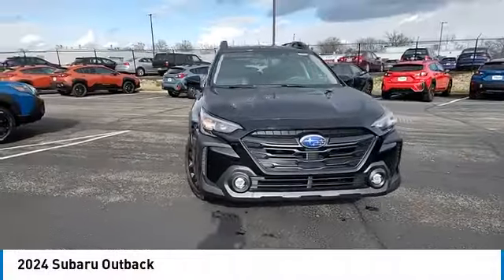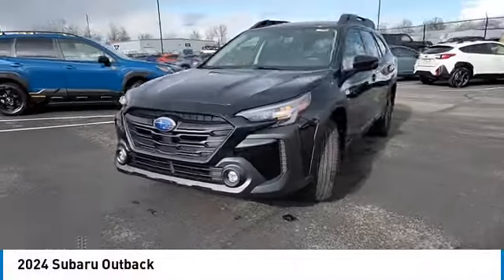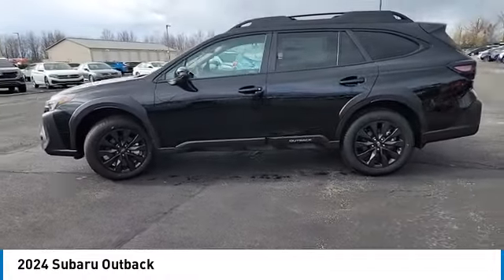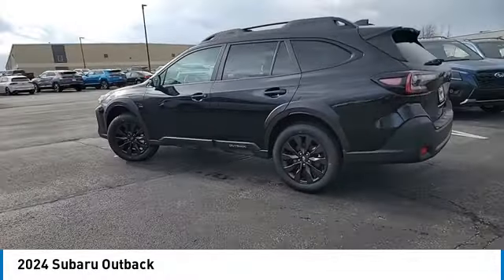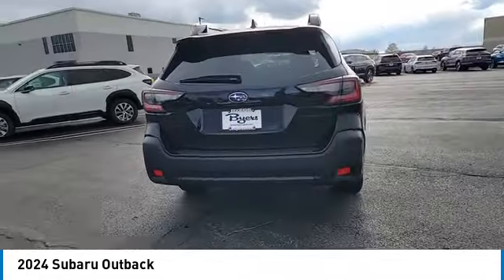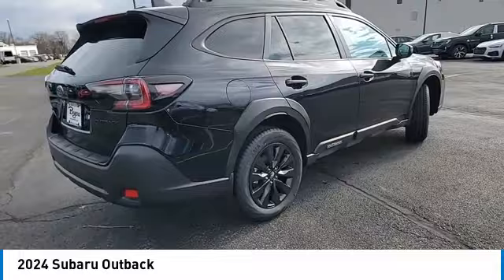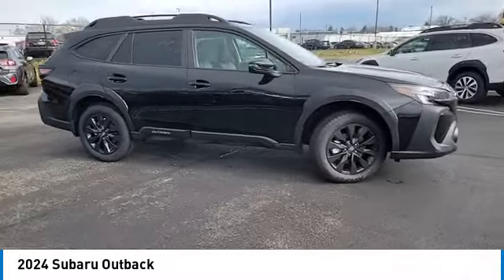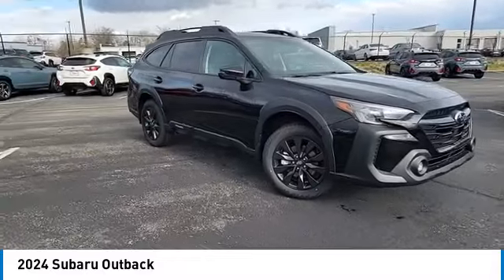2024 Subaru Outback I243638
2024 SUBARU OUTBACK Columbus, OH
Stock# I243638

Byers Imports
401 North Hamilton Rd

This 2024 Subaru Outback Onyx Edition AWD features a Crystal Black Silica exterior with a Gray interior. Factory equipped with an impressive 4cyl, 2.5l, 182.0hp, and an transmission w/oil cooler with all wheel drive.

*DESIRABLE FEATURES:* AWD, Rear Camera, Remote Start, Htd Seats, Blind Spot Monitor, Android Auto, Power Liftgate, Apple CarPlay, SiriusXM, Bluetooth, Power Sliding Doors, Lane Departure Warning, Fog Lights, Alloy Wheels, Premium Audio. Your 2024 Subaru Outback Onyx Edition AWD is one of 74 other models like this in stock Columbus, OH drivers will find available to test drive at our new vehicle showroom in Columbus, OH. This Subaru Outback is perfect for any ones car needs in our neighboring communities of Columbus, OH.

Byers Airport Subaru features a wide selection of new Subaru vehicles for sale near Columbus, Ohio. You can also visit us at, 401 N Hamilton Rd Columbus OH, 43213 to check it out in person!

*EXTERIOR OPTIONS:* Roof / Luggage Rack, Privacy Glass, Tinted Glass, Auto Headlamp, Rear Window Wiper, Spoiler / Ground Effects

When choosing Subaru dealers Columbus, OH shoppers prefer the short drive to Columbus, Ohio where Byers Imports Subaru has a new Subaru Superstore and has the best customer service. We're glad you found this new Subaru Outback for sale at our Subaru dealership near you in Columbus, OH in Columbus, OH. Looking for Subaru financing? Our Byers Airport Subaru finance specialist will find the best rates available for this new Subaru Outback for sale. Byers Airport Subaru has new cars for sale and